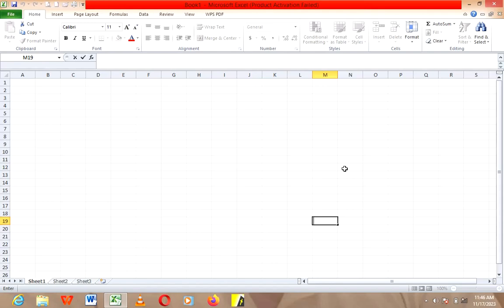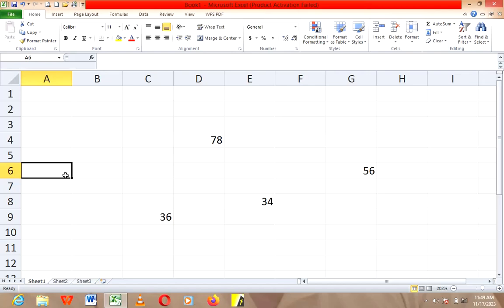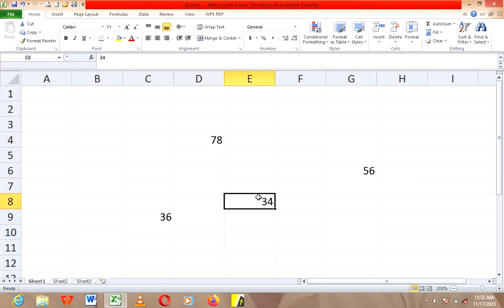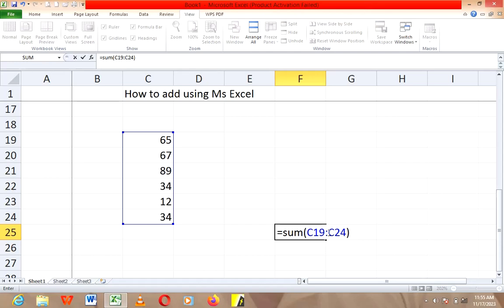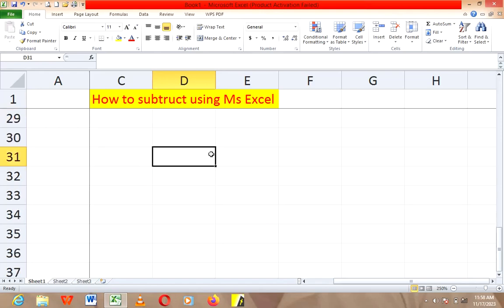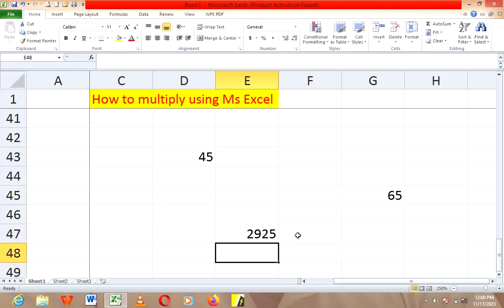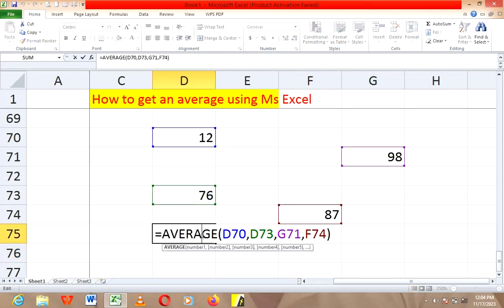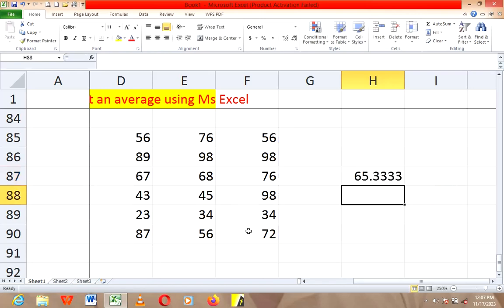Ms Excel Lesson 4